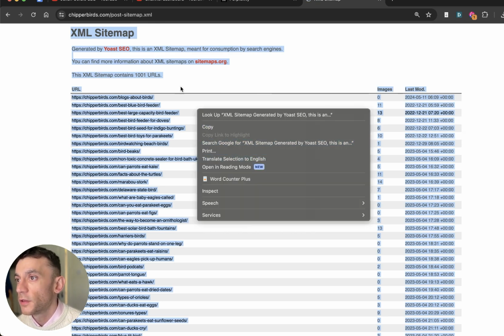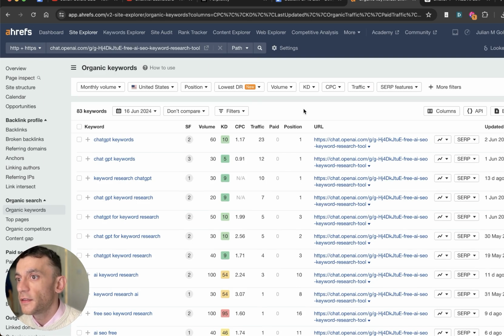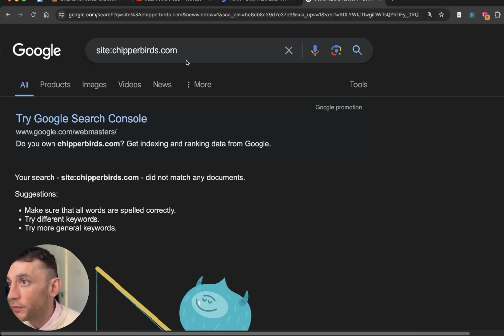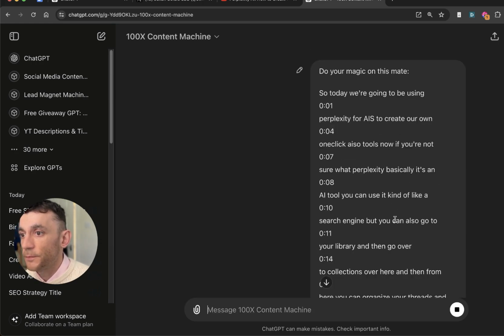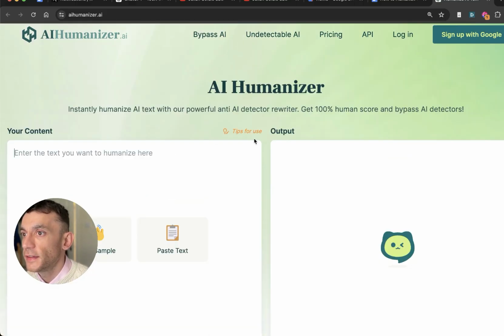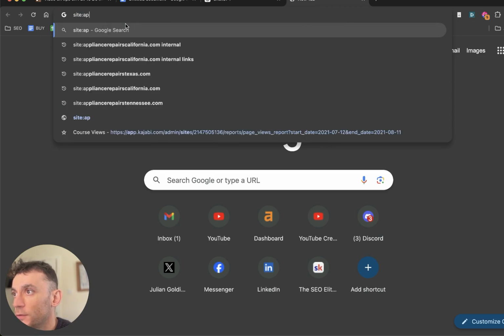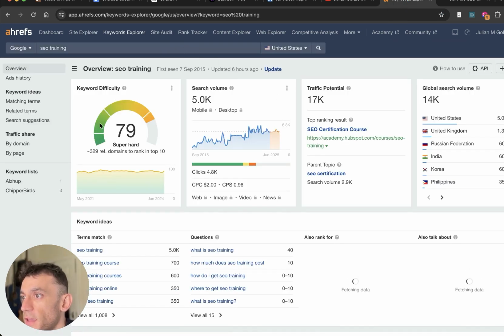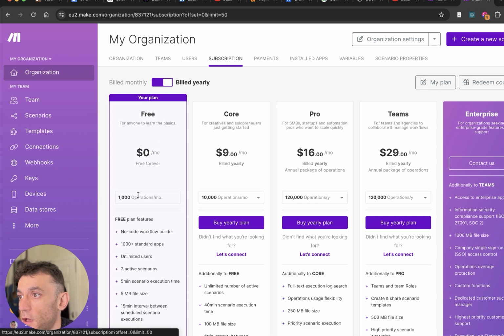30 FREE AI SEO Hacks to DOMINATE Google Rankings! 🔥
30 Free AI-Driven SEO Strategies to Rank #1 and Boost Your Business

In this video, I share 30 free AI-powered SEO tips and tricks to help you achieve top rankings, drive traffic, and increase sales for your business. Learn effective methods such as keyword research using site maps, generating content and videos with tools like ChatGPT and Luma Dream Machine, and automating processes with make.com. Additionally, discover strategies for optimizing your content across various platforms, creating lead magnets, and building useful custom tools that can enhance your SEO efforts.

00:00 Introduction to 30 Free AI SEO Tips
00:22 Scraping Competitor Keywords
01:12 Effective Keyword Research
02:04 Creating Custom SEO Tools
02:40 Using ChatGPT for SEO
04:12 Generating AI Videos and Websites
05:47 Optimizing Video Content with Descript
08:58 Repurposing Content for Social Media
10:14 Capturing Leads and Creating Lead Magnets
11:59 Quality Control and Thumbnails
13:46 Generating Backlinks and Keyword Research
16:44 Monetizing Custom GPTs
17:36 Ranking on Platforms and Local SEO
19:53 Using APIs and Google Patents
21:39 Automating Workflows with Make.com
22:19 Conclusion and Free Resources